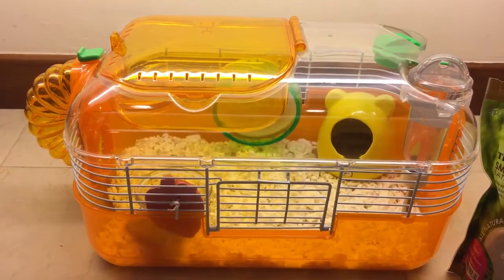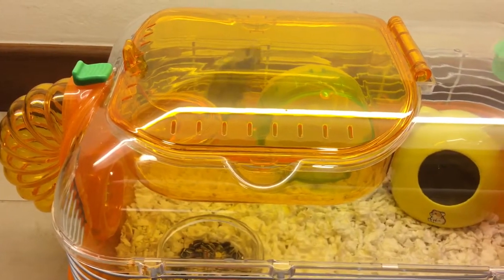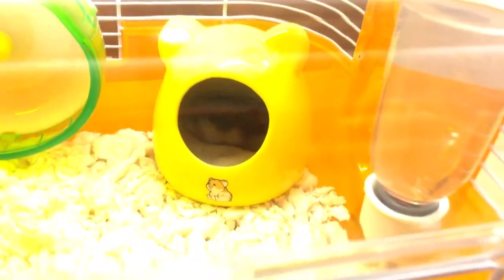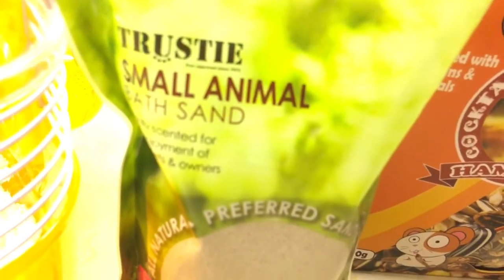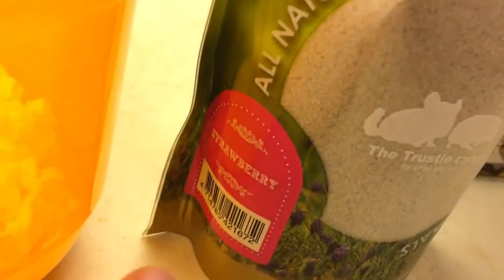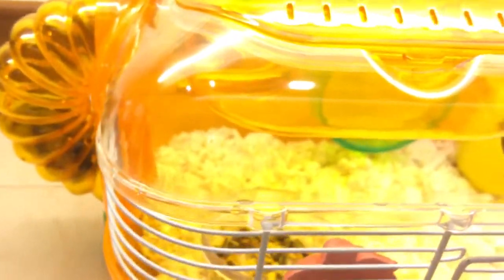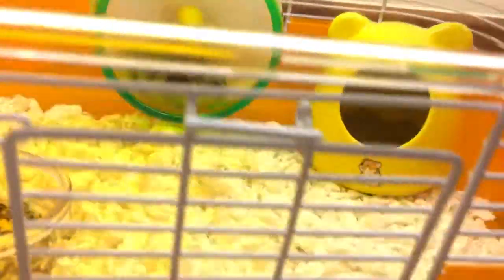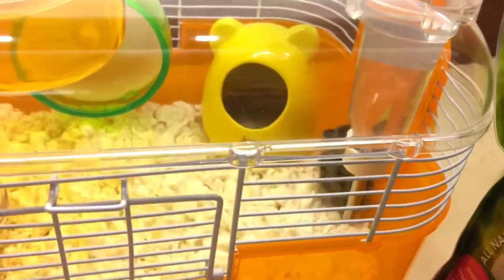How to sand bath your hamster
We bought a strawberry sand bath for our hamster pet. She loves the cage she is staying as you can see that she is happily running around in her cage.

You can get the hamster cage that I'm using over